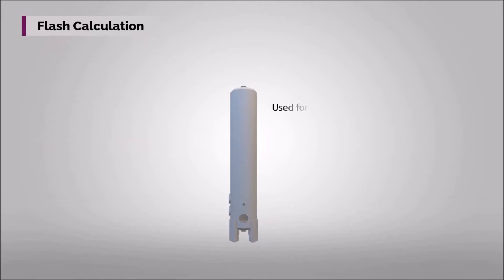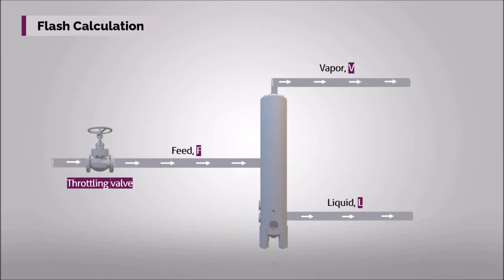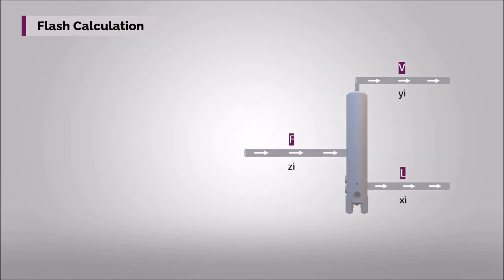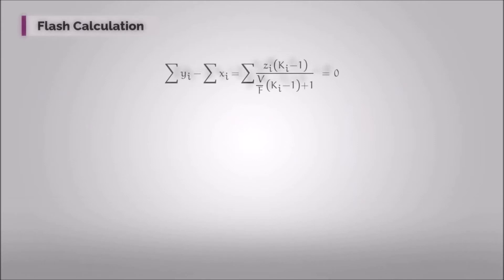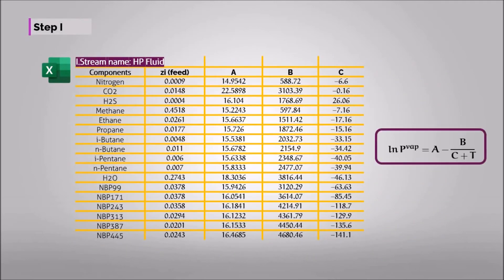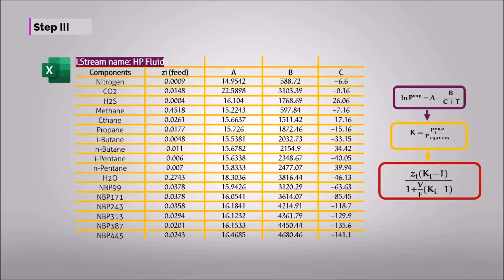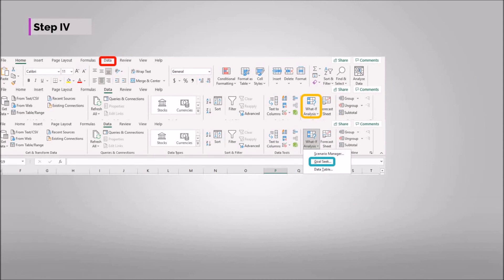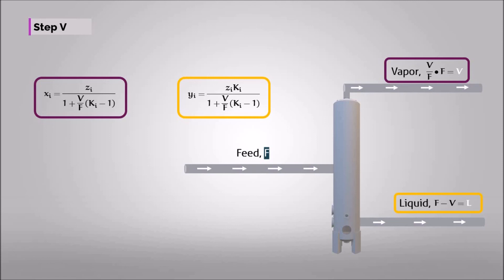Flash Calculation using Rachford-Rice Procedure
Vapor-Liquid Equilibrium (VLE) processes are necessary to ensure the component separation. Flash Calculation is specifically used to determine the outlet compositions and the fraction of liquid and vapor when a separator is flashed. This video is to make you understand what is flash and demonstrate how to perform a vapor liquid equilibrium flash calculation.
Timestamps:
0:00 - Intro
0:17 - What is Flash Calculation?
2:13 - How it is carried out?
2:41 - Rachford-Rice Equation
3:01 - Flash Calculation in Microsoft Excel
3:12 - Calculation Procedure with steps
5:43 - Outro